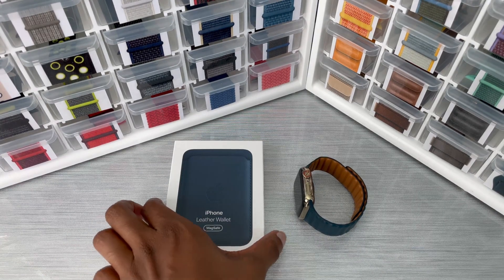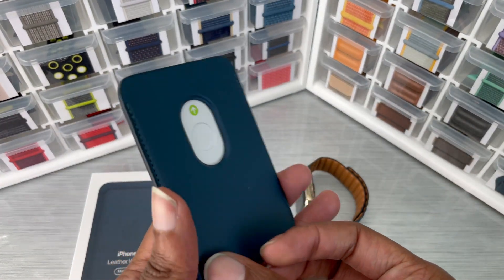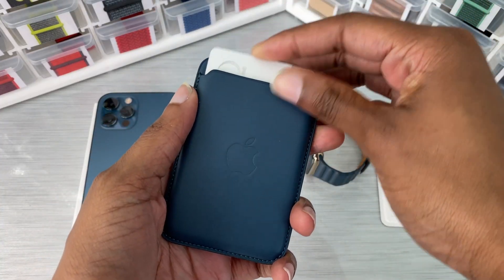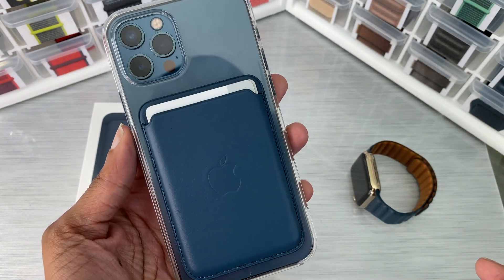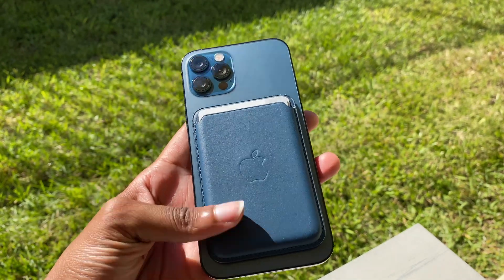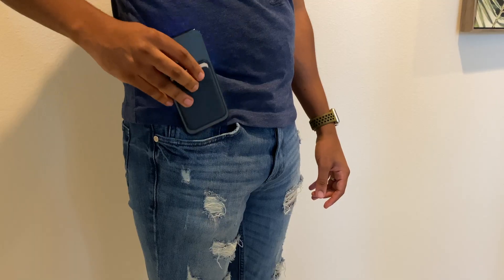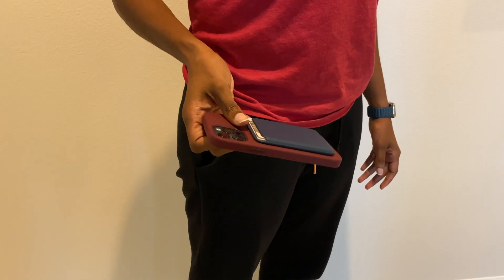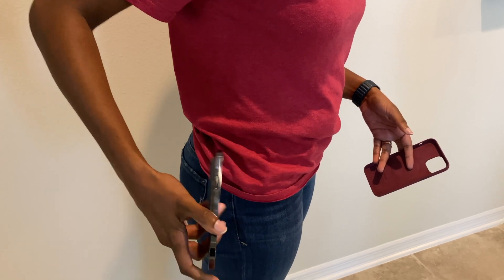Hands on with Baltic Blue MagSafe Wallet for iPhone 12 + Unboxing!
Time Stamps:
Intro - 0:00
Unboxing - 0:05
Wallet attached to Pacific Blue iPhone 12 Pro - 1:31
Wallet attached to Clear MagSafe Case - 1:48
Wallet attached to Plum Silicone MagSafe Case - 2:01
OUTSIDE - Wallet attached to Pacific Blue iPhone 12 Pro - 2:17
OUTSIDE - Wallet attached to Clear & Plum Silicone MagSafe Case - 2:34
Wallet in purse - 2:40
Wallet in pockets (front & back) - 2:55
Outro - 4:11